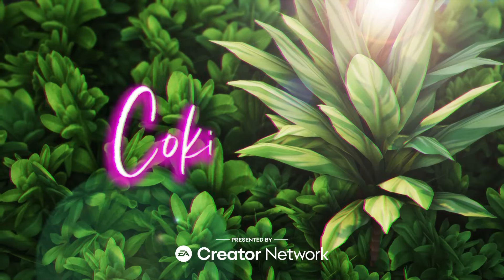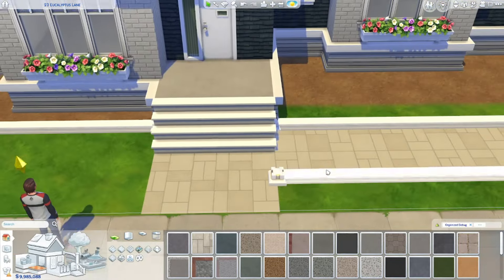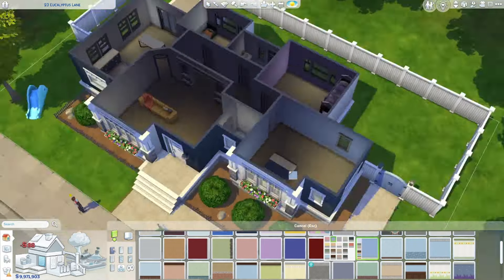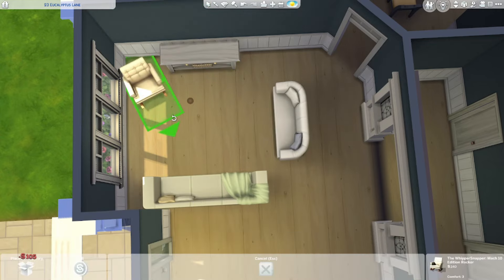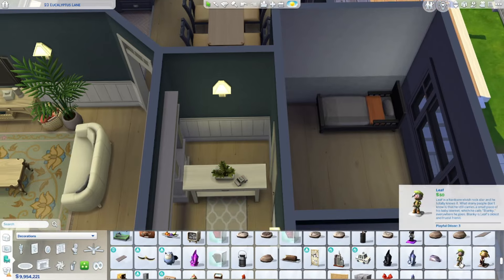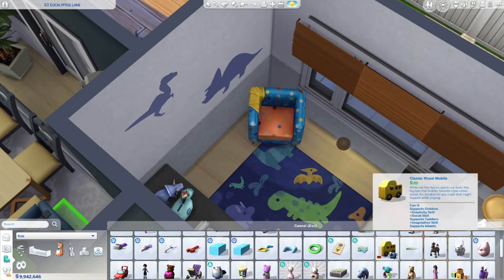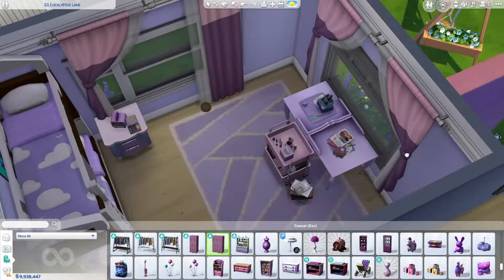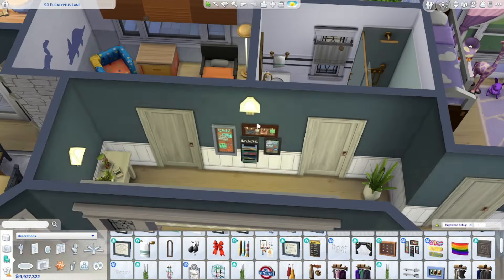23 Eucalyptus Lane | Sims 4 Speed Build w/ Voiceover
LOT DETAILS-
30x20
3 Beds
2 Baths
§74,097

CHEATS USED-
bb.moveobjects on
bb.showliveeditobjects
bb.showhiddenobjects
bb.ignoregameplayunlocksentitlement

PACKS-
Expansions: Growing Together, High School Years,  Get Famous

Game Packs: Parenthood

Stuff Packs: None

Kits: Cozy None